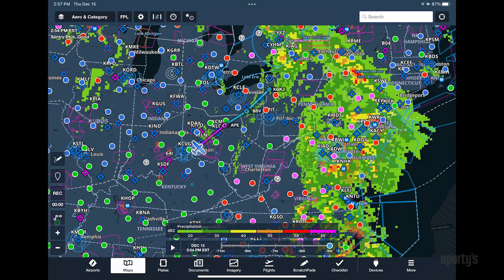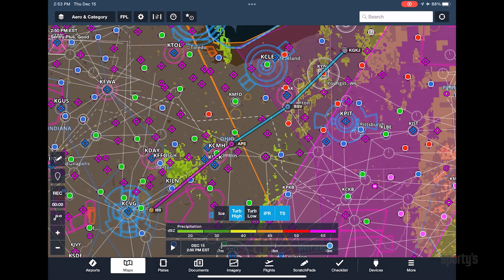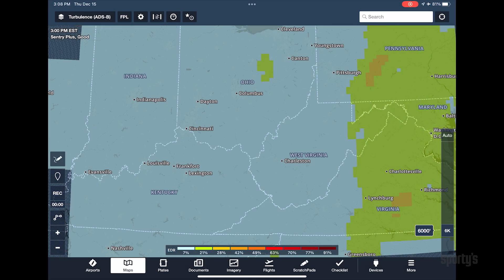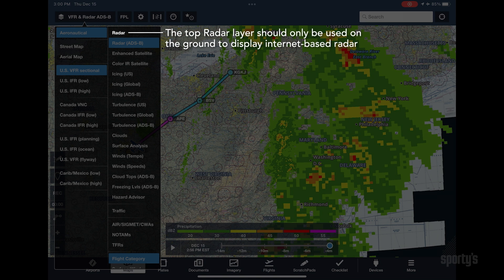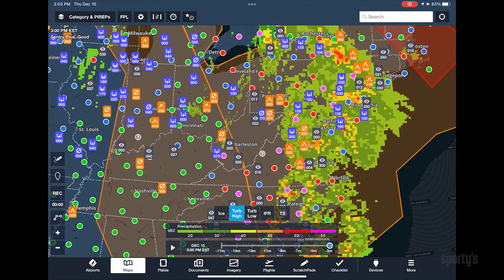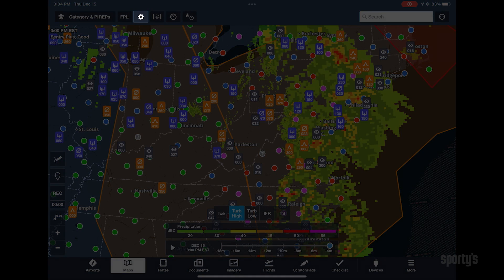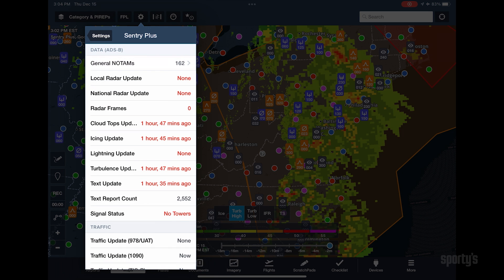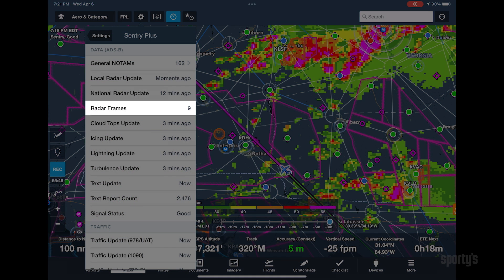How to use the ADS-B datalink weather features with Sentry and ForeFlight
The Sentry line of ADS-B receivers picks up all the weather products transmitted by the FAA, including newer options like icing forecasts and cloud tops—and there is no monthly subscription for weather.

As long as you’re in range of a ground station (usually by 500-1000 feet AGL), everything is regularly refreshed. ForeFlight makes it easy to overlay multiple weather graphics on your route of flight, so you can make informed decisions and stay safe.